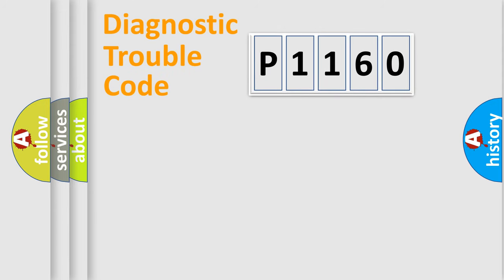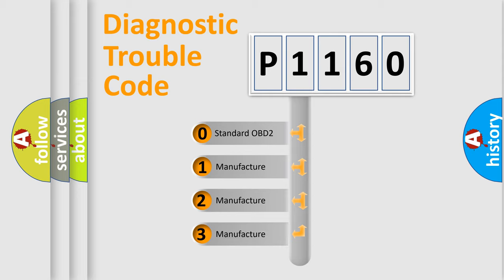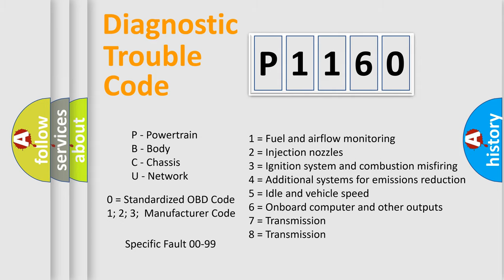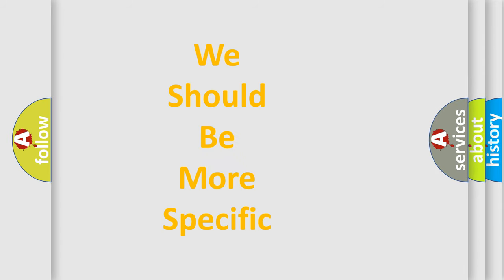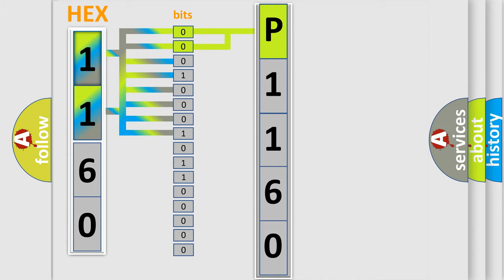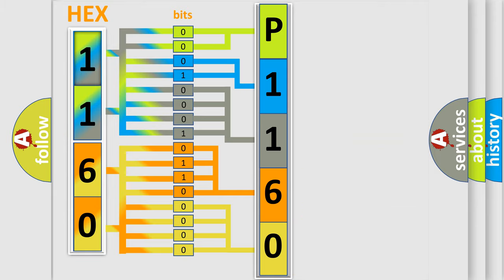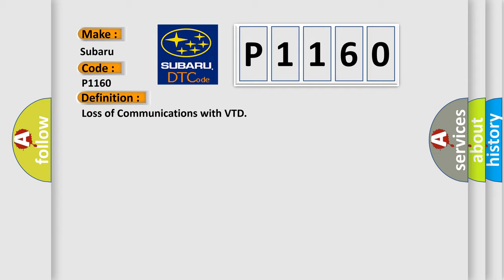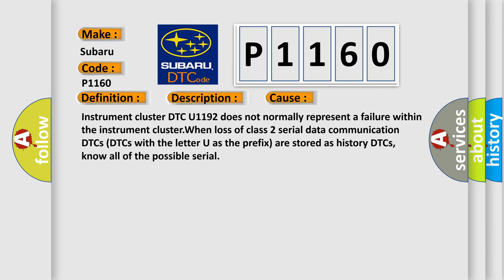DTC Subaru P1160 Short Explanation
Contents:
0:21 Basic DTC analysis according to OBD2 protocol standard.
1:48 Insight into programming
2:58 A diagnostically understandable description of the Diagnostic Trouble Code
3:05 Basic error definition

Make:
Subaru
Code:
P1160
Definition:
Loss of Communications with VTD
Description:
Conditions for Setting the DTC.The instrument cluster does not receive an SOH message back from the Passlock™ sensor for 5 seconds.This DTC only sets if DTC U1300 or DTC U1301 is not current in the instrument cluster memory.
Cause:
Instrument cluster DTC U1192 does not normally represent a failure within the instrument cluster.When loss of class 2 serial data communication DTCs (DTCs with the letter U as the prefix) are stored as history DTCs,know all of the possible serial